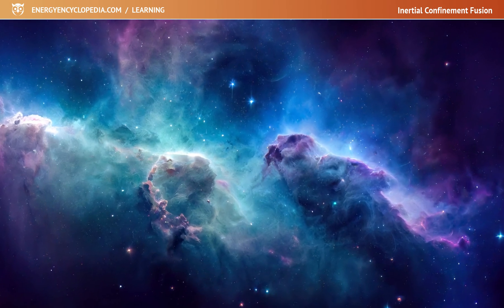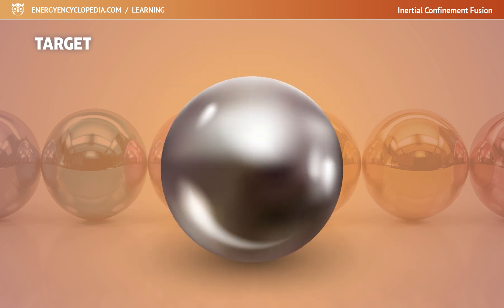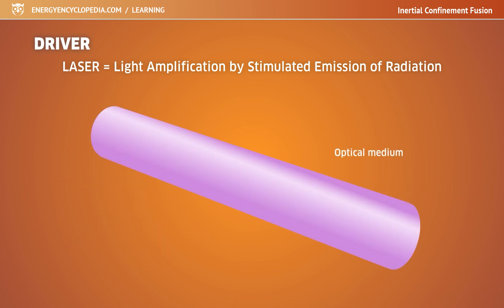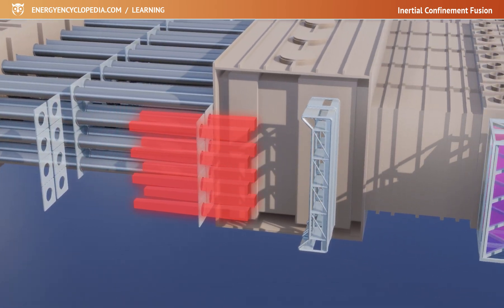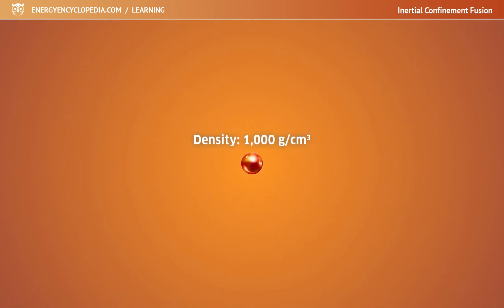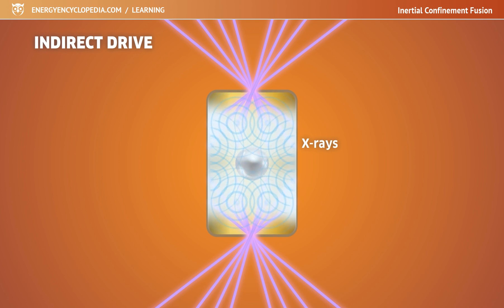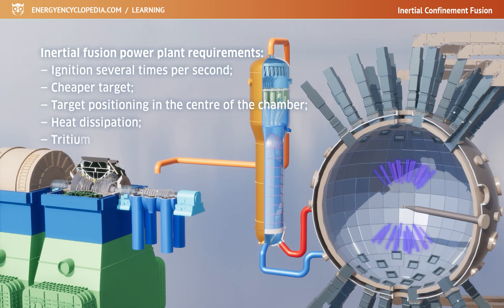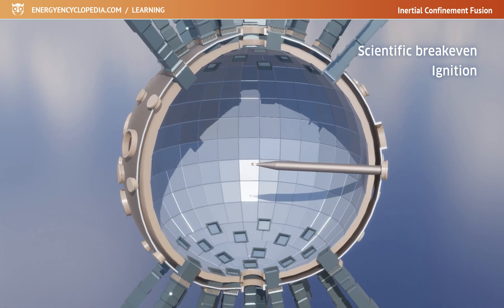Inertial Confinement Fusion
Thermonuclear fusion is a process that takes place all over the universe in the cores of stars. The light nuclei of atoms fuse together, releasing large amounts of energy. To fuse, the atoms need to overcome the repulsive electrostatic forces that act between their positively charged nuclei. This can be achieved, for example, by high temperatures or by external forces pushing them together.

0:00 Inertial Confinement Fusion
0:06 Thermonuclear Fusion
0:37 Magnetic Confinement
0:46 Inertial Confinement
1:26 Target
3:14 Driver
4:59 National Ignition Facility
8:50 Direct and Indirect Drive
10:23 Fast Ignition
11:20 Inertial Fusion Power Plant Concepts
12:33 HYLIFE II
12:53 Magneto-Inertial Fusion